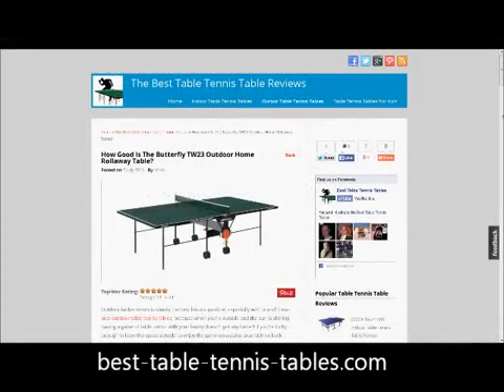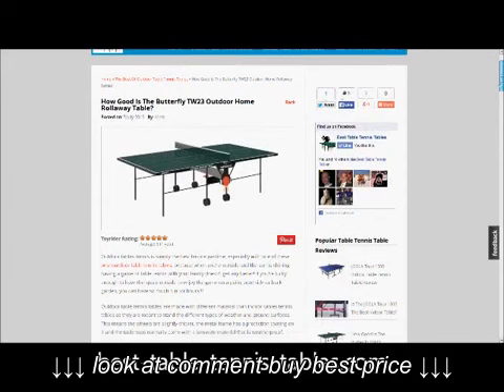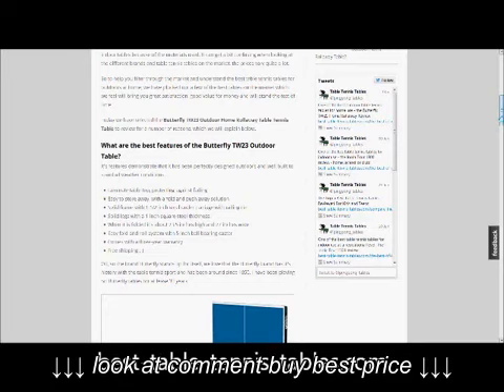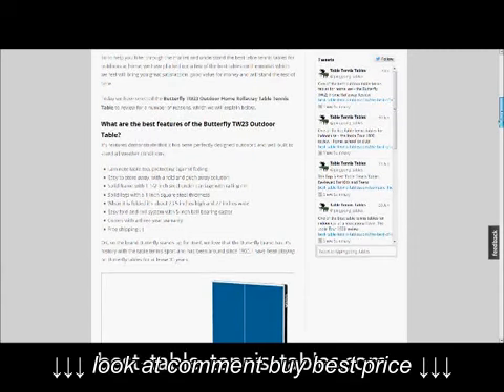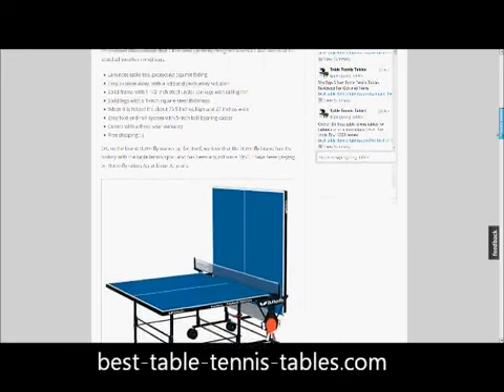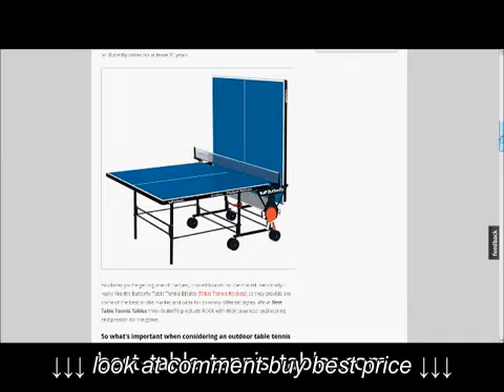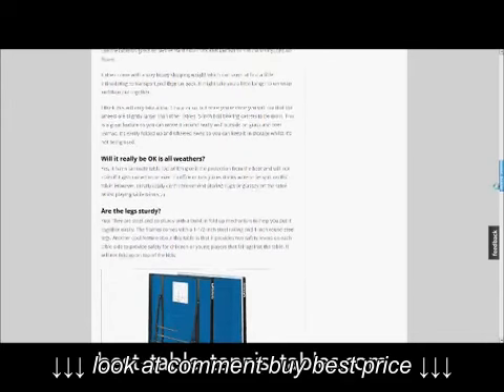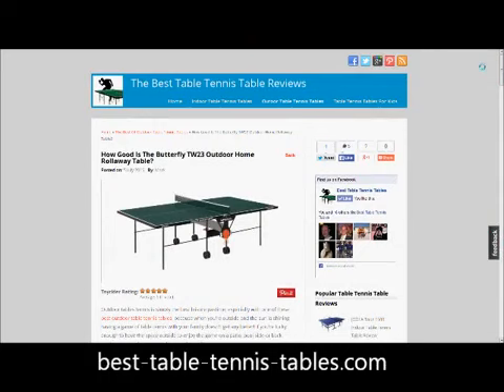Butterfly Home Rollaway Best Outdoor Table Tennis Table T23 Review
Butterfly Home Rollaway Best Outdoor Table Tennis Table T23 Review, Butterfly Home Rollaway Best Outdoor Table Tennis Table T23 Review